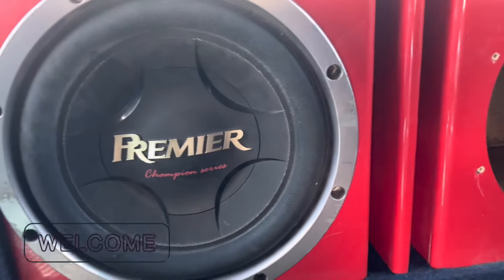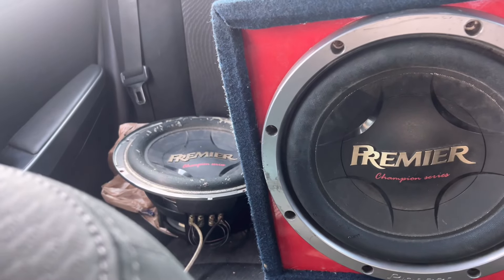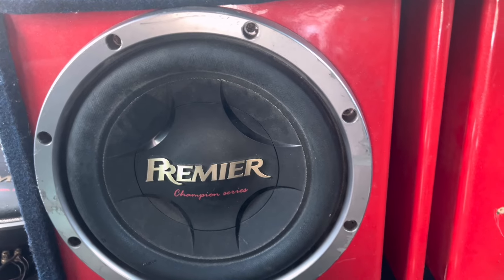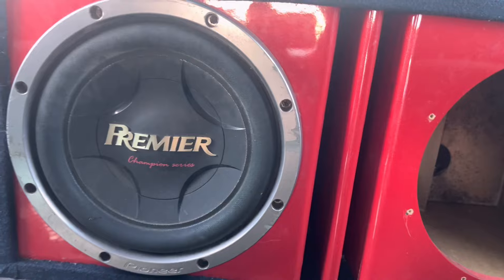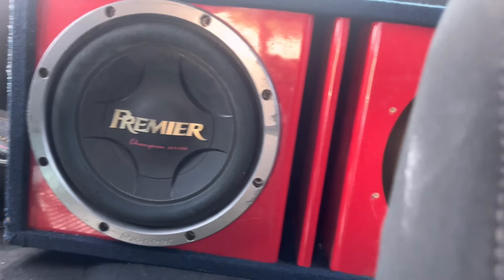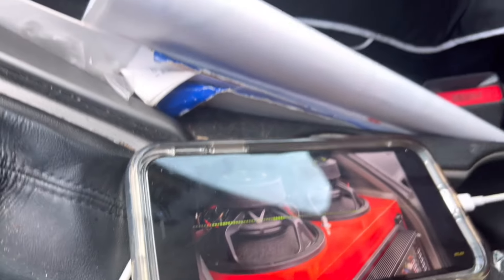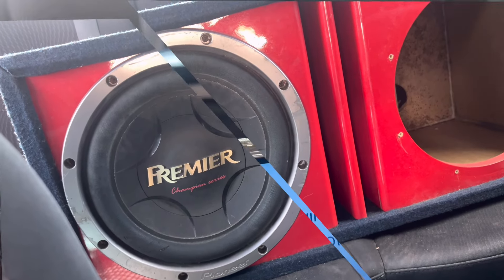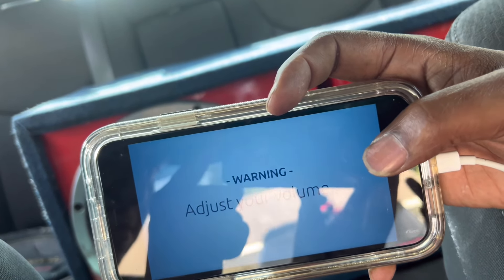Ancient Pioneer Subwoofer vs. 3000 Watt Amp!!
Shop Timpano Audio!